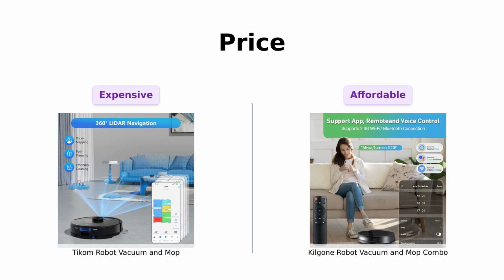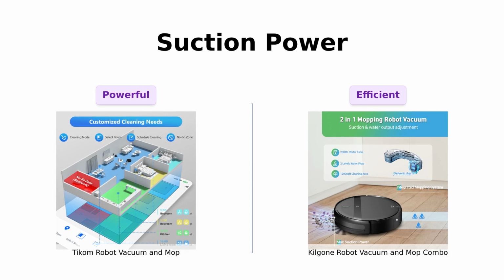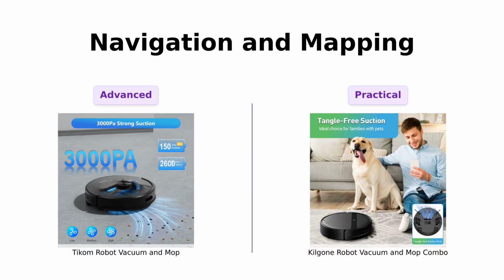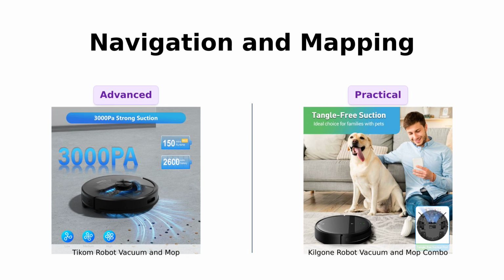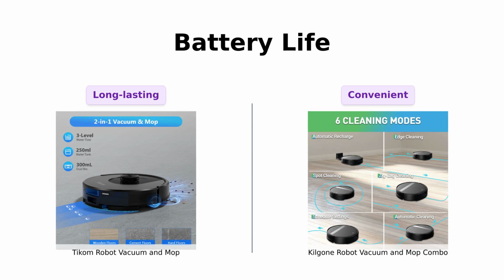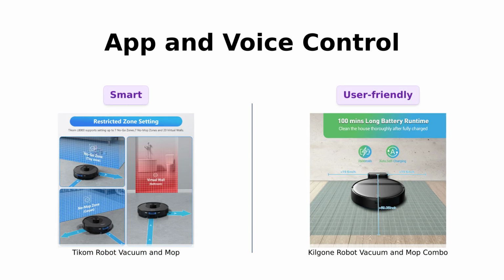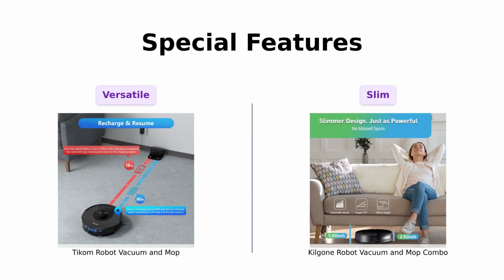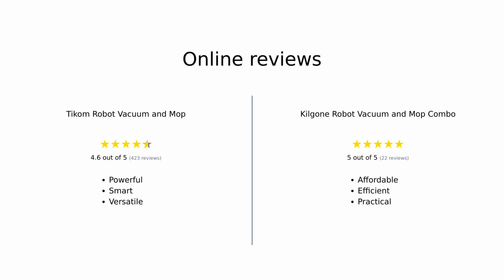Tikom L8000 vs Kilgone G20 Robot Vacuum Comparison 🤖🧹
Compare the Tikom L8000 Robot Vacuum and Mop: 3000Pa Suction, 150Mins Max, 45dB, 14 No-Go Zones, 20 Virtual Walls, Self-Charging

with the Kilgone G20 Robot Vacuum and Mop Combo: WiFi/Bluetooth, 2600mAh Battery, 100Mins Runtime, Ultra-thin Design

Discover the features and benefits of each robot vacuum cleaner and choose the perfect one for your home! 🏡✨